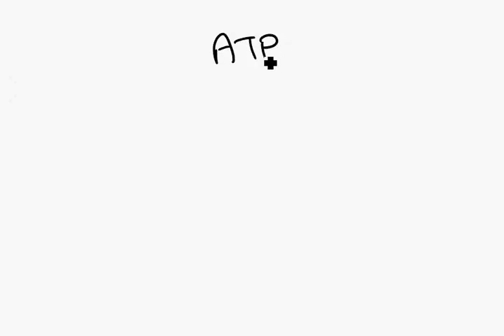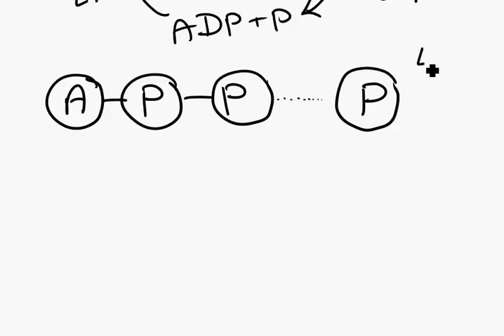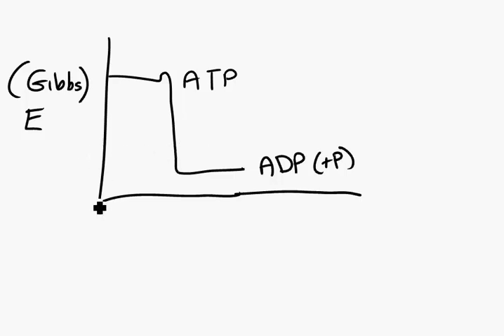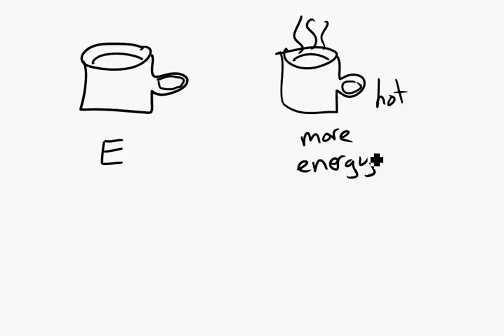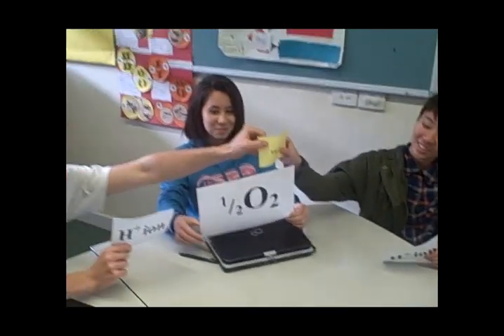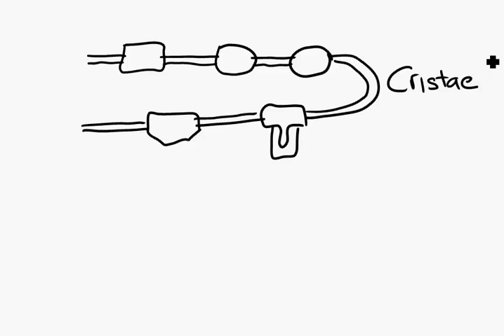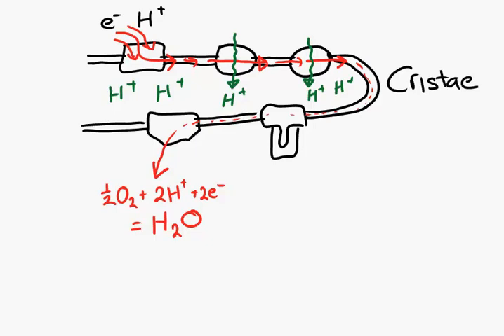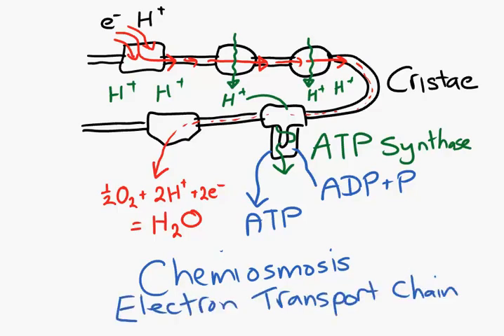Electron Transport Chain.mp4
An overview of the process of chemiosmosis, occuring during the Electron Transport Chain of respiration